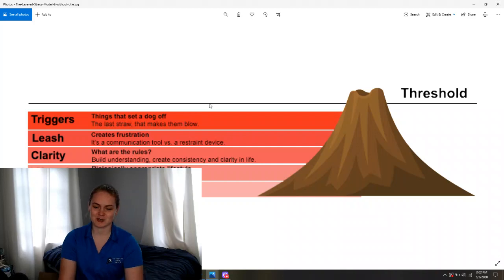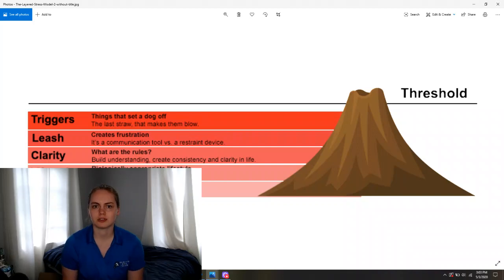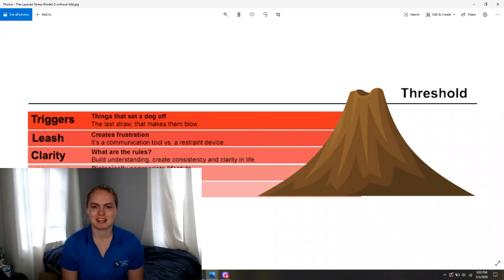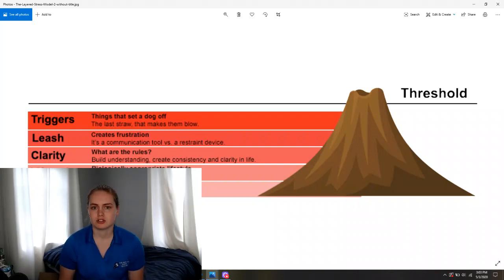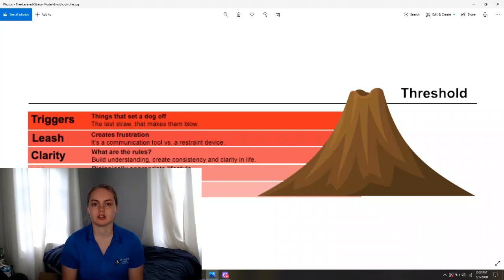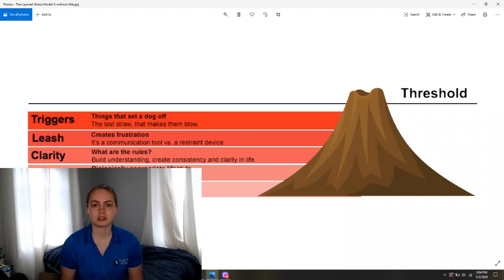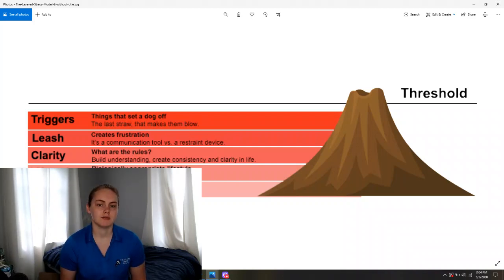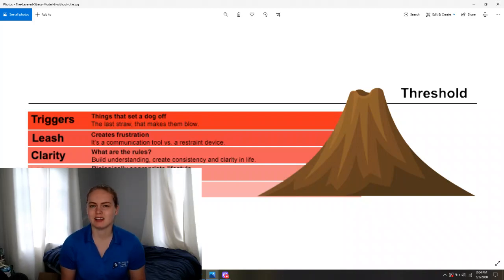The Layered Stress Model